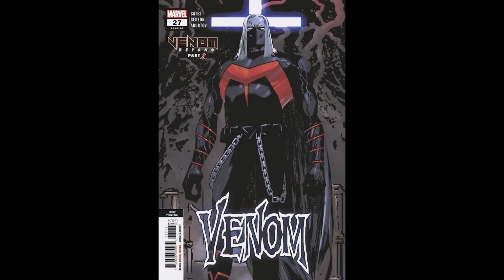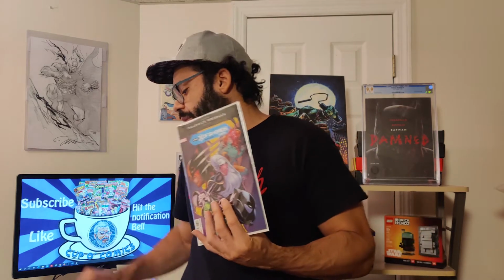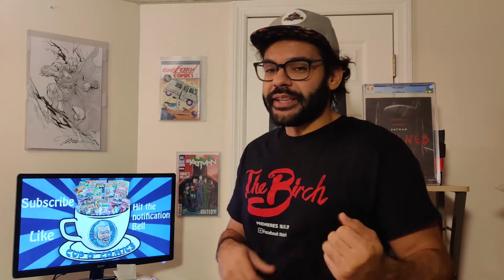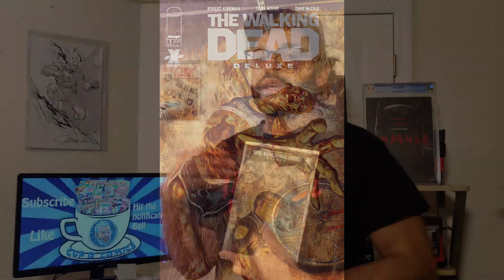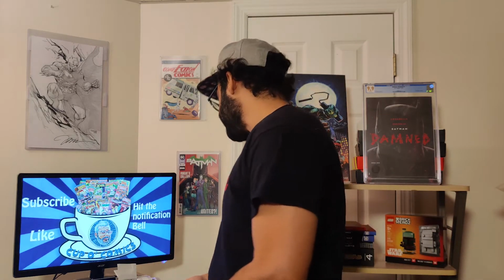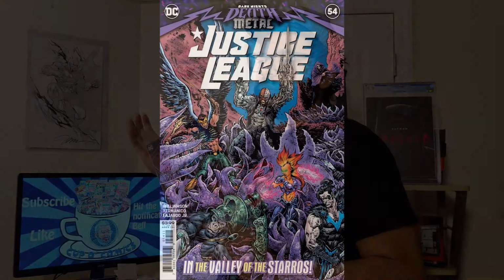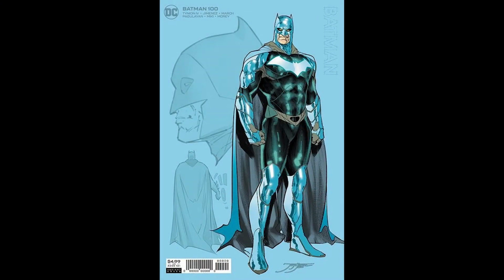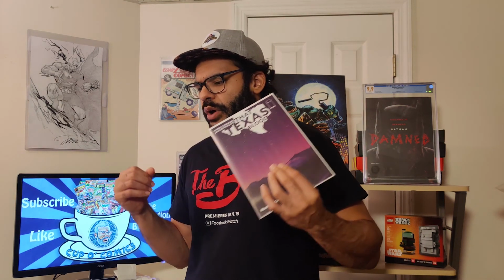New Comic Book Day haul and non spoiler reviews for 10/7/2020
Another fat stack of comics to share and discuss. I even put in a review of "That Texas Blood," from last weeks, that I forgot to discuss last week but it was so good I couldn't just let it go.

Comic Books !!!